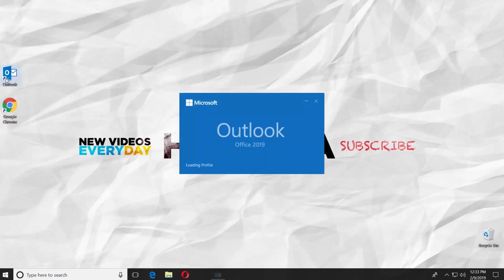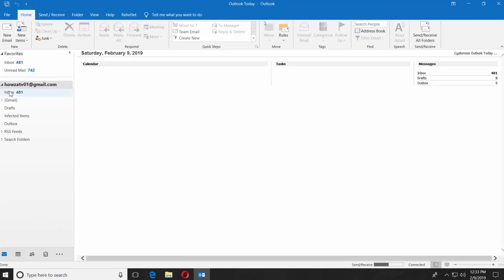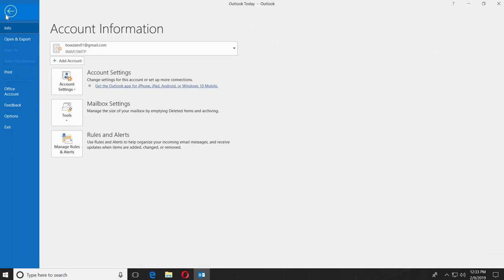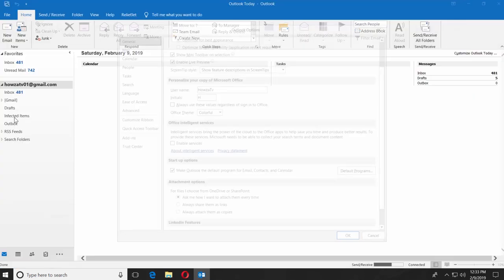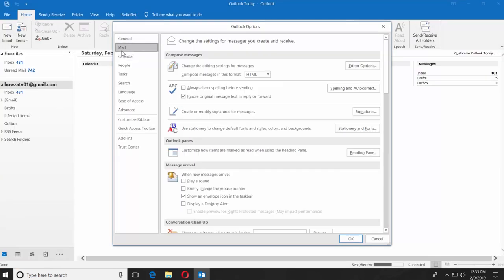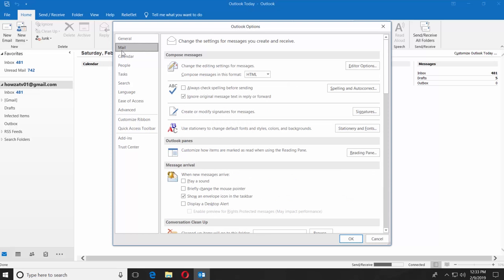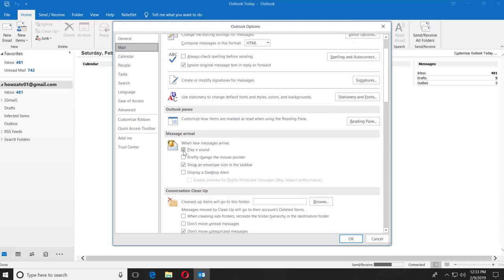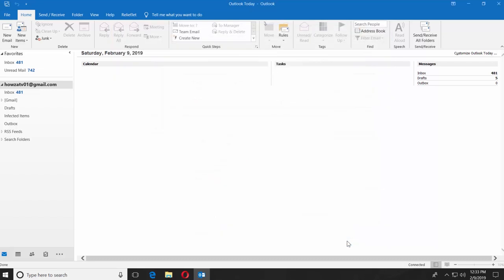How to Turn On Email Notification Sound in Outlook 2019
In today's tutorial, you will learn how to turn on Email Notification Sound in Outlook 2019.
Open Outlook 2019 app. Click on ‘File’ at the top left corner and select ‘Options’. Choose ‘Mail’ from the left side menu. Scroll down and look for ‘Message arrival’ block. Check ‘Play a sound’. Click ‘Ok’.